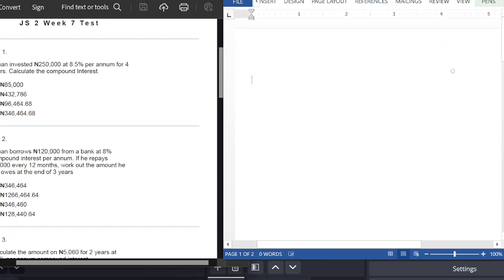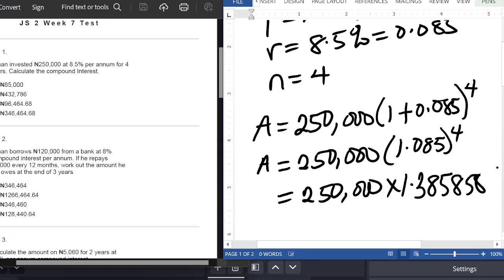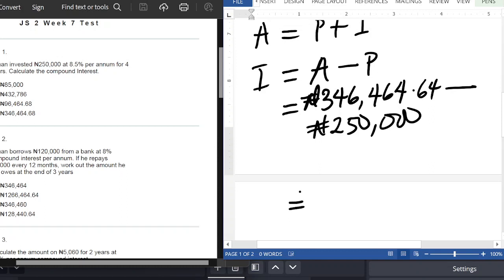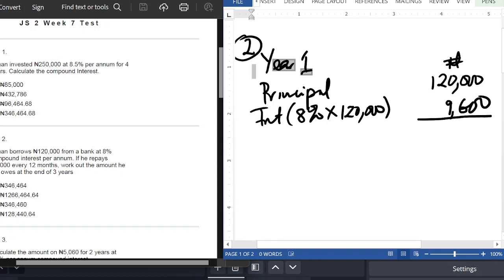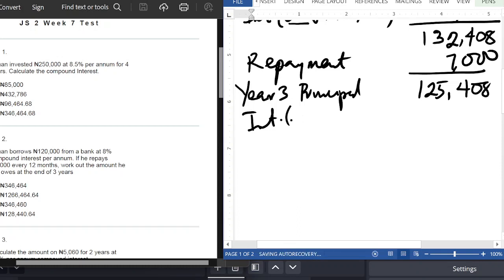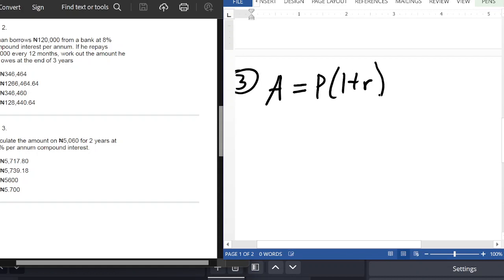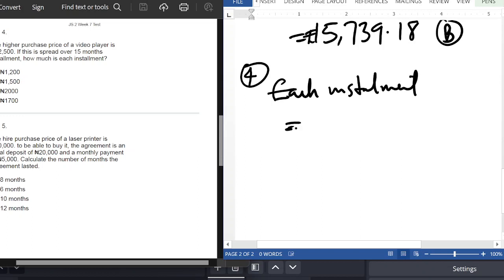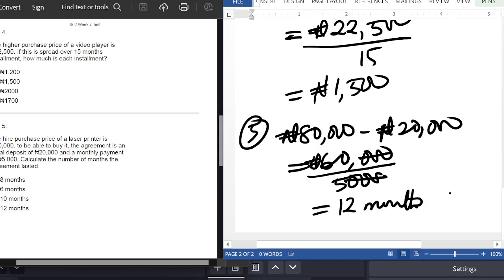Compound Interest & Hire Purchase: JS 2 Week 7 Corrections